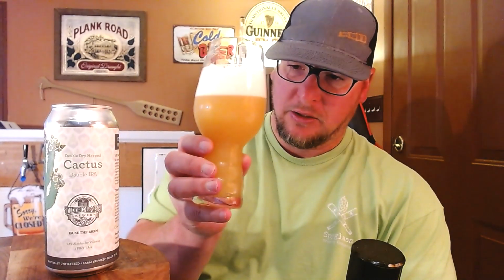Tilted Barn | "CACTUS" - ddh dipa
Double dry hopped. Soft mouthfeel with notes of pineapple, mango & guava.